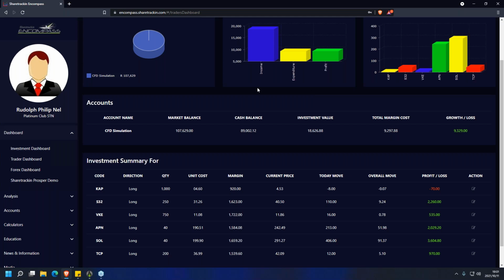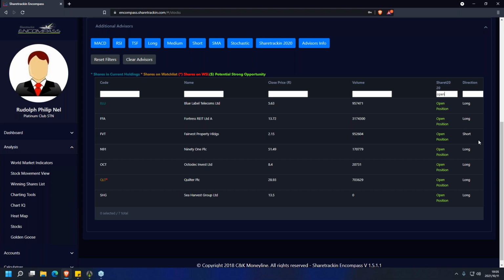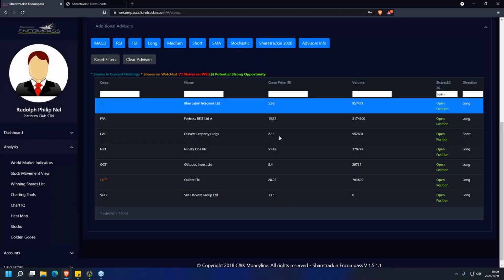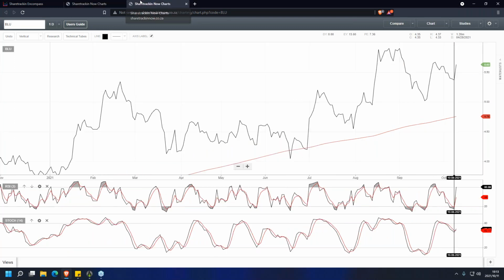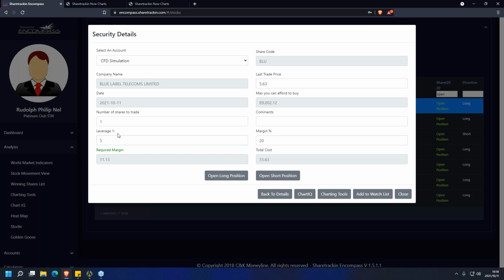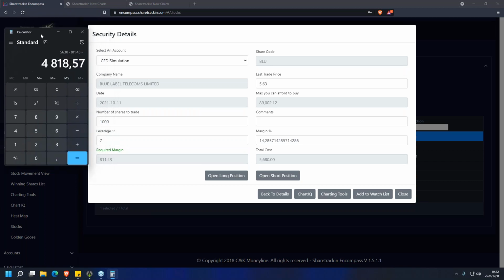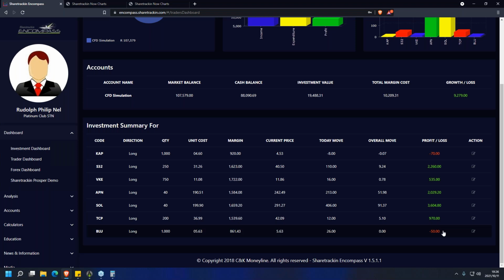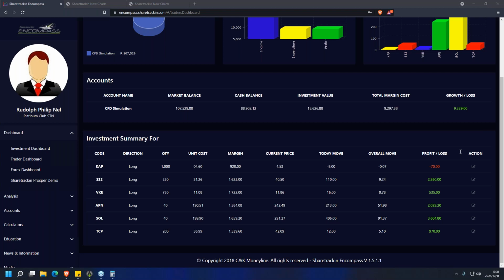Sharetrackin Basic 3 Presenter Rudi Nel (2021-10-11) (English Webinar)